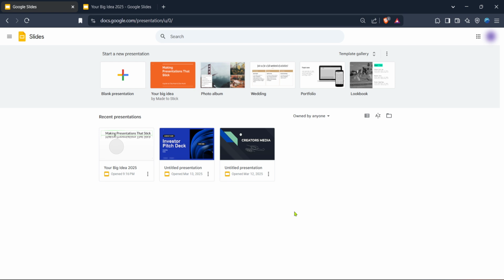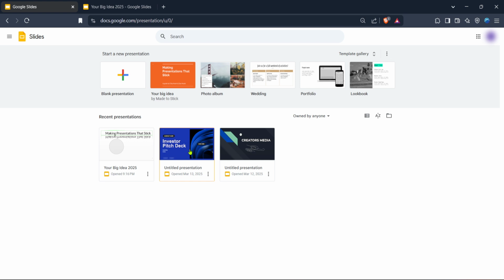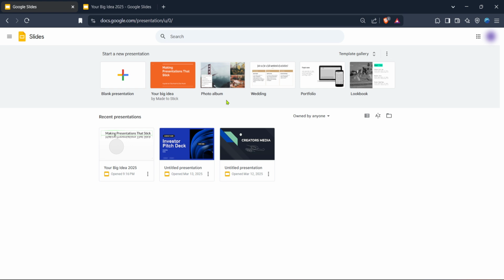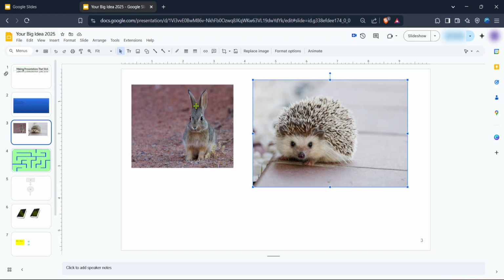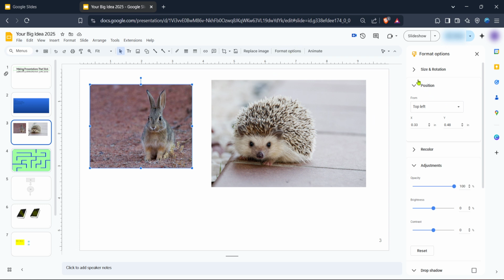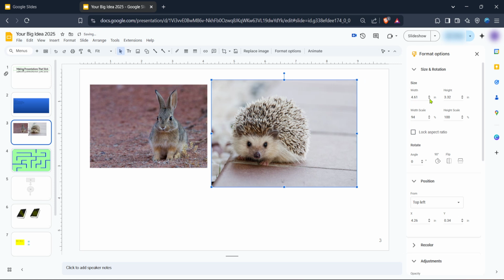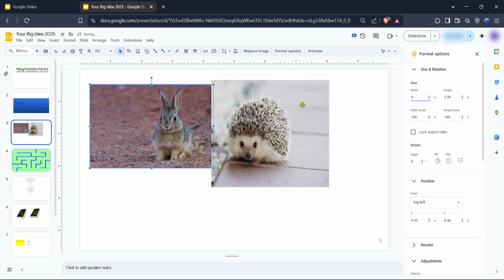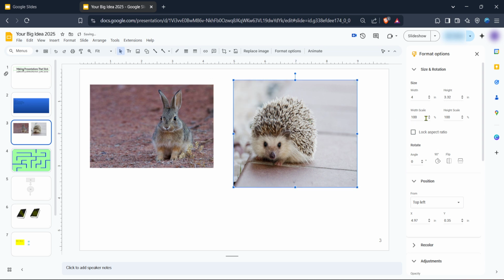How to Make All Images Same Size in Google Slides (Full 2025 Guide)